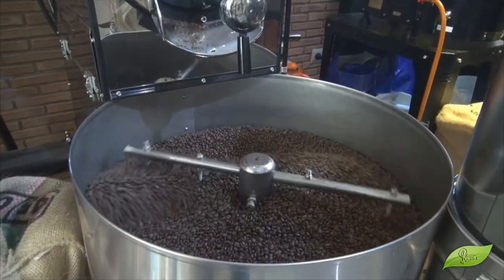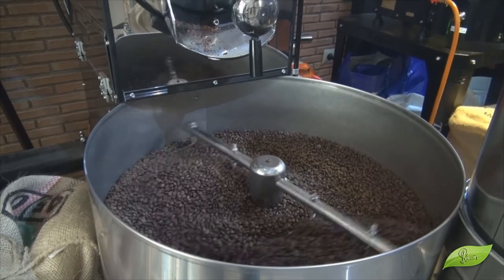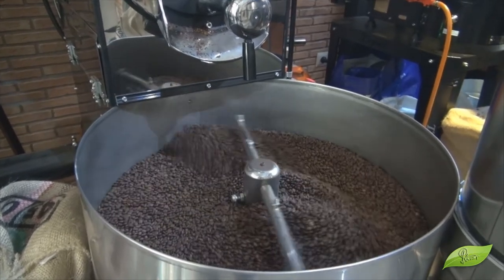Cafe' D'ORIGEN - coffee roaster in Albir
Coffee Roasting house in Albir with beautiful coffee and other goodies.
Located i Boulevard de Los Musicos quite close to the beach.
Ligger i Boulevard de los Musicos ved siden av Marianne Tour.